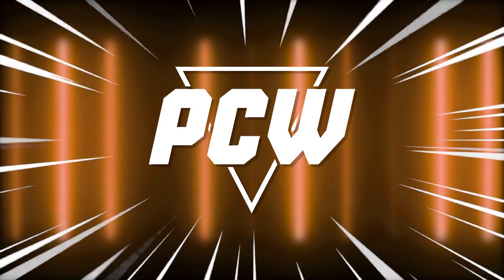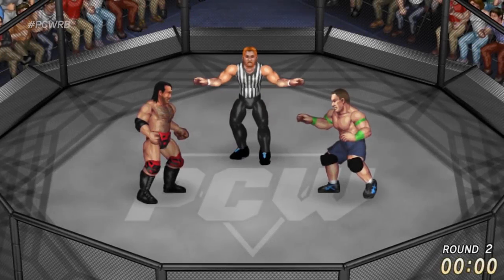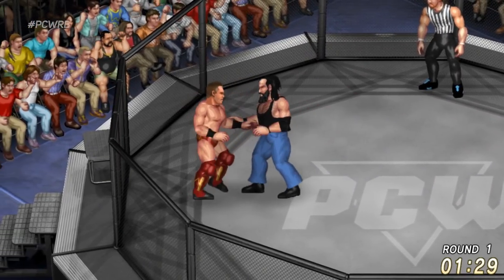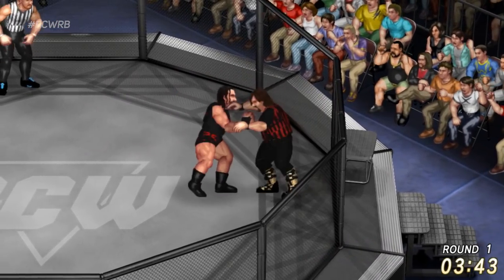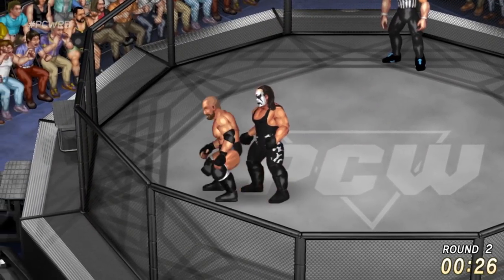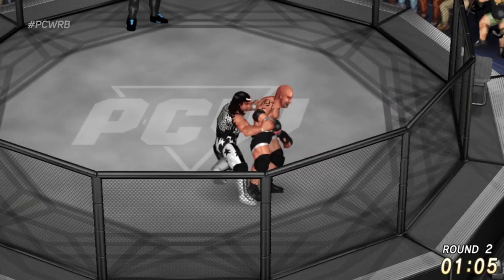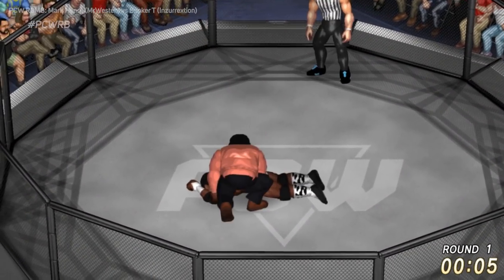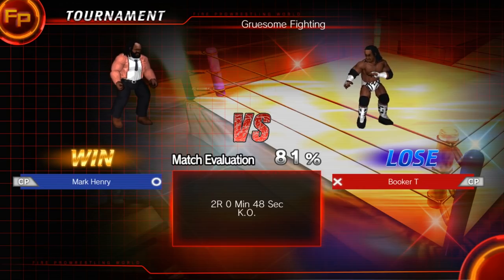Revisiting HBK vs Undertaker | PCW Rebirth #5 (Fire Pro Wrestling World)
It's time to find out who will make the Elite 8 in this month's PCW tournament, PCW Rebirth! Shawn Michaels & Undertaker face each other in the second match while we have Triple H face Sting later on in the episode. Crazy matches all around!

Official PCW Theme Song:
Never Return - Sebastian Forslund

PCW Timestamps:
0:59 Scott Hall vs John Cena
3:41 Shawn Michaels vs The Undertaker
5:12 Harper vs The Miz
7:06 Rhyno vs Mick Foley
9:09 Sting vs Triple H
11:42 Goldberg vs Randy Savage
15:03 Randy Orton vs All Might
16:57 Mark Henry vs Booker T

Pulse Championship Wrestling, PCW for short, is a monthly interactive virtual pro wrestling federation created exclusively for Pulse's Patreon backers & uploaded to YouTube so everyone in the community can get involved. The matches are simulated through Fire Pro Wrestling World while wrestlers in PCW represent patrons in the $10 PCW tier (or higher).

Fire Pro Wrestling World is a professional wrestling video game published by Spike Chunsoft. At Wrestle Kingdom Fan Fest 2018, SPIKE Chunsoft announced that New Japan Pro-Wrestling would be officially licensed and would come complete with a Story Mode and at least the IWGP Heavyweight Championship.The game was released on Steam Early Access on July 11, 2017, with a full release for PC on December 18, 2017 and is scheduled for release on PlayStation 4 in August 28, 2018.